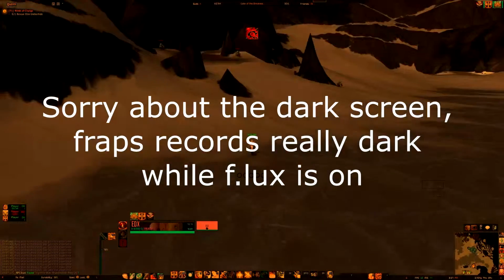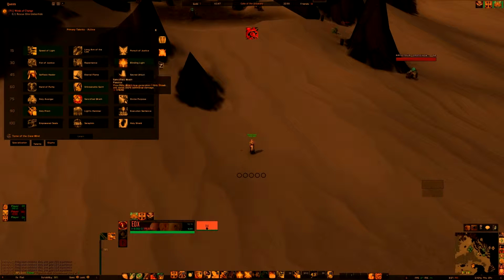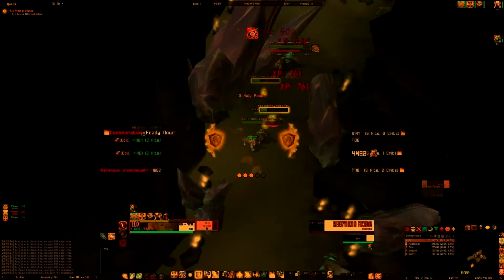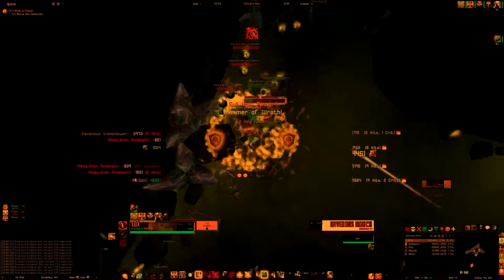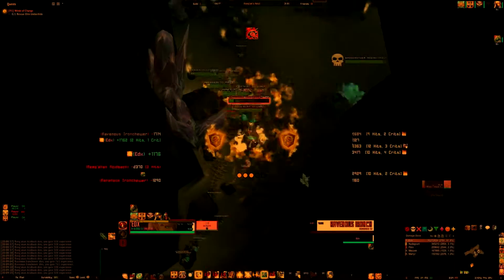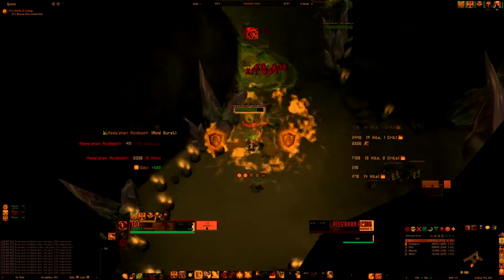How to easily do the Frostfire ridge cave leveling on a prot pally [response to Umren's guide]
video is a bit dark cause I'm using f.lux. Forgot to talk about glyphs,  final wrath and consecrator like Umren suggested.

TLDR; Back pedal to pace yourself, spam: judgement, Hammer of the Righteous, Consecrate and Holy Prism. Use Word of Glory at 5 Holy Power. No struggling, don't even look at cooldowns just spam the buttons and watch youtube or twitch.